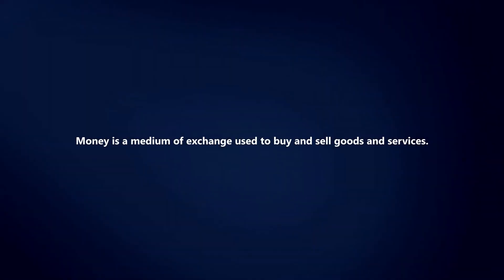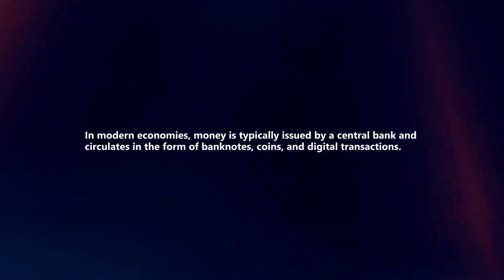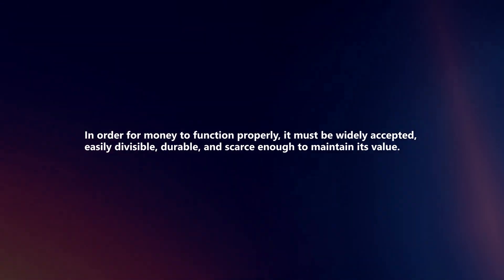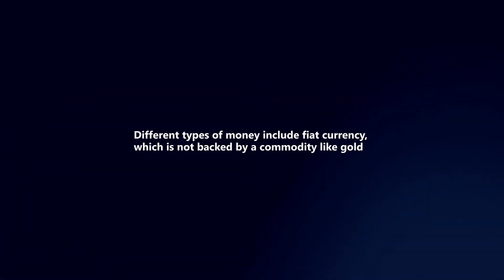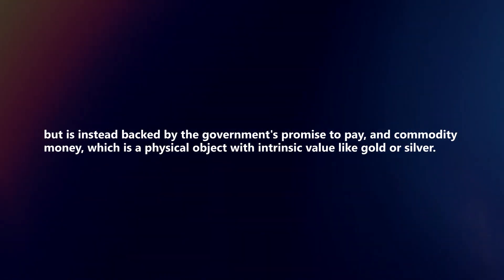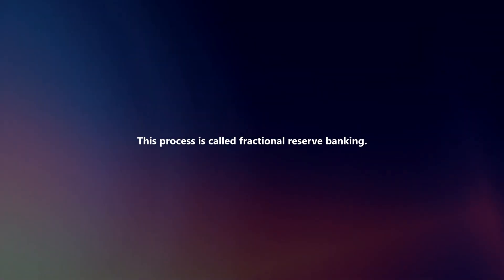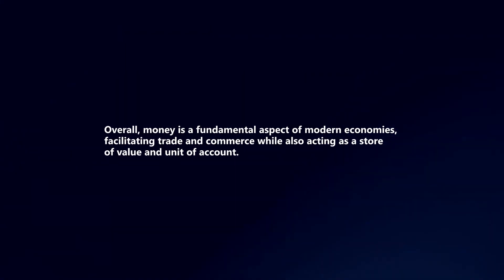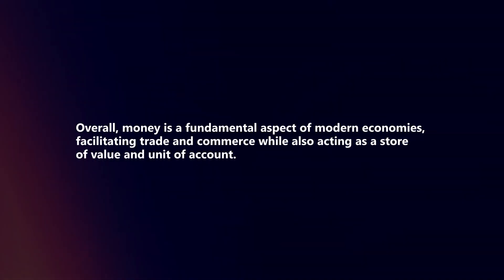How Does Money Work?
In this video I will explain How Money Works.